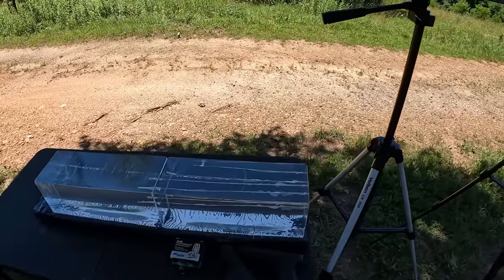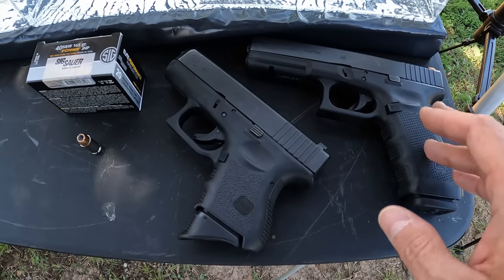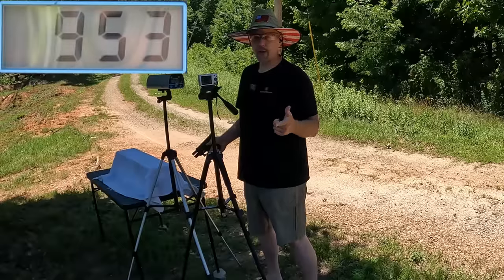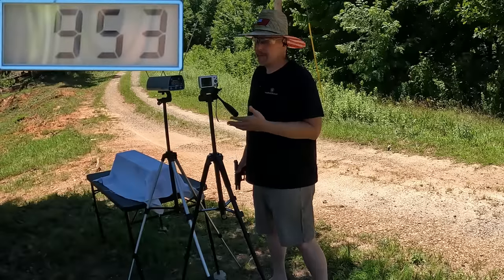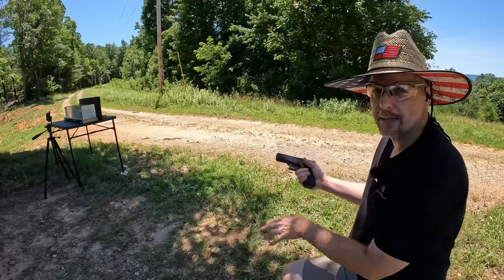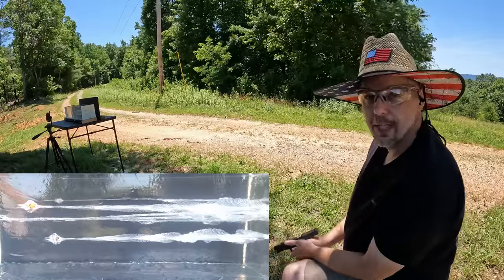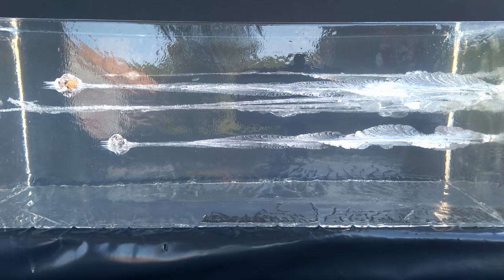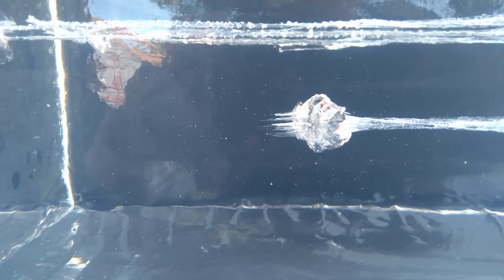You Want Expansion With Your Expansion? Sig V-Crown .40 S&W Ballistic Gel Test. Glock 22 & 27!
Testing some 165 grain .40S&W Sig V-Crown self-defense ammo using a Glock 22 and Glock 27!